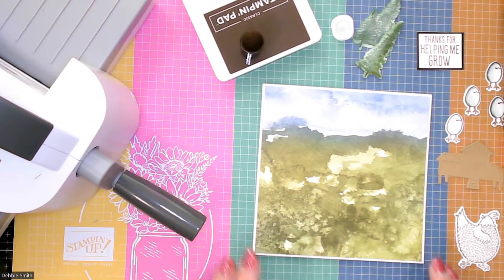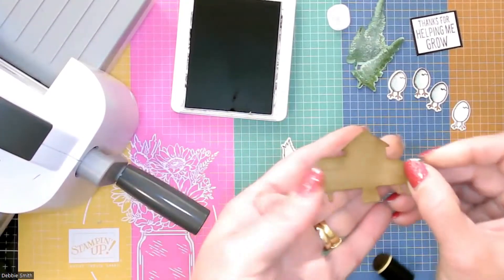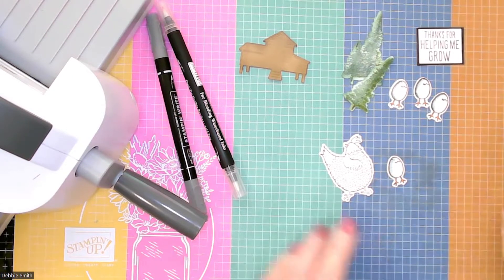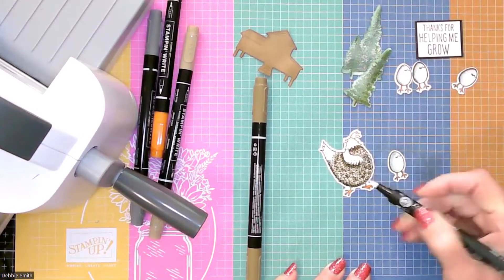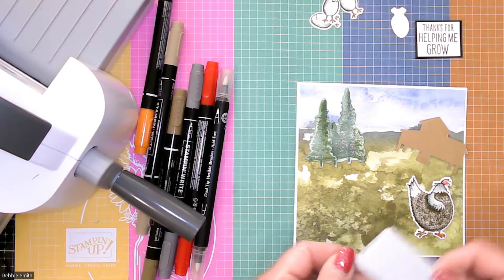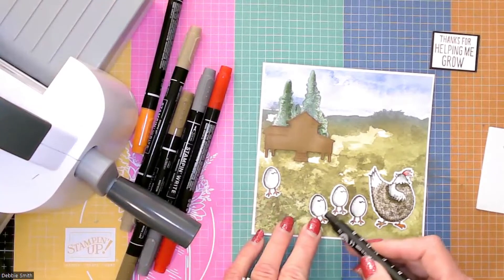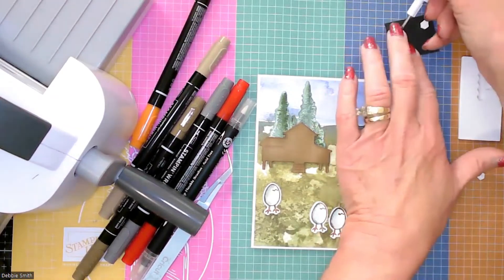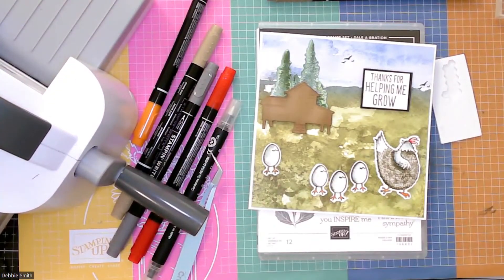TeamTinyInteractiveCardHop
Let's make a Mother's Day Chick Card!